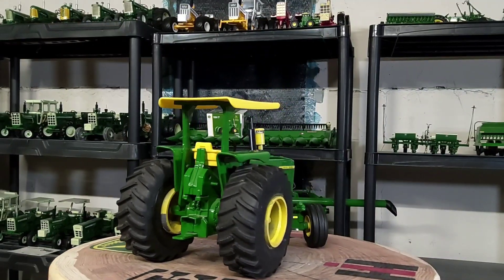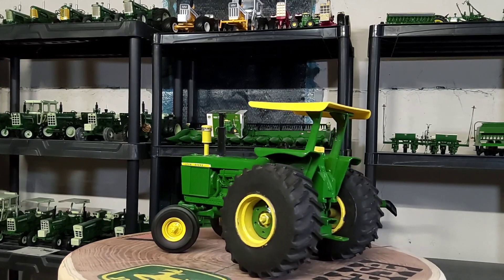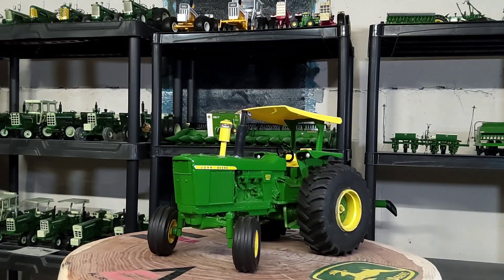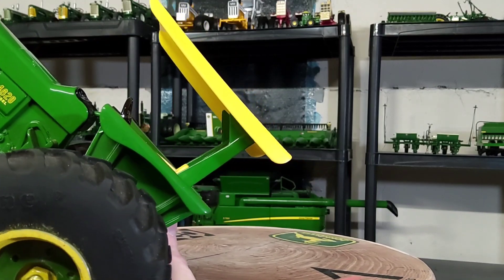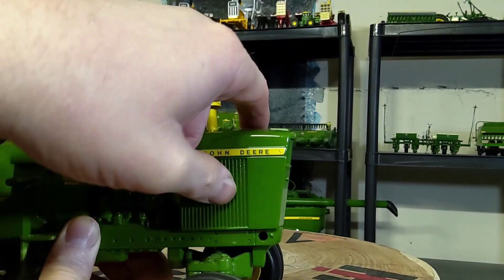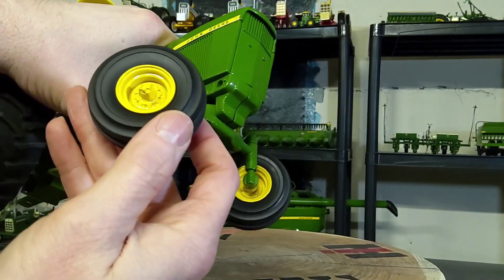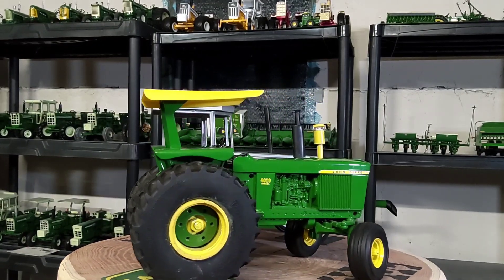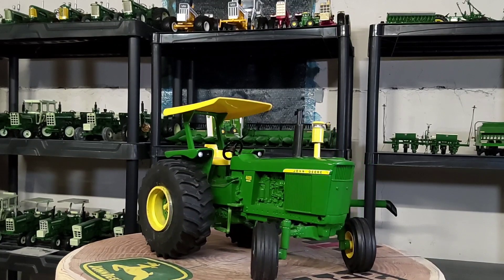Custom Ertl 1/16 John Deere 4620